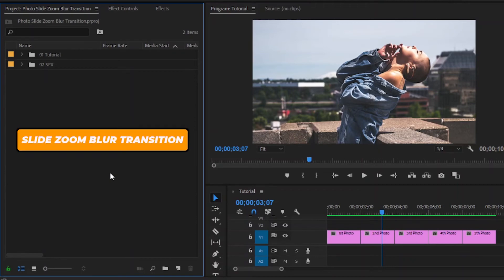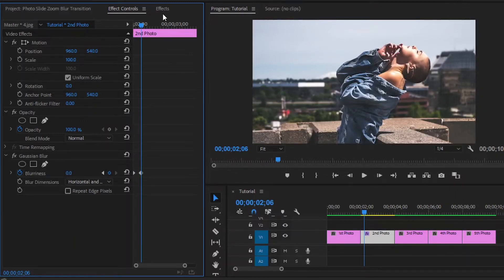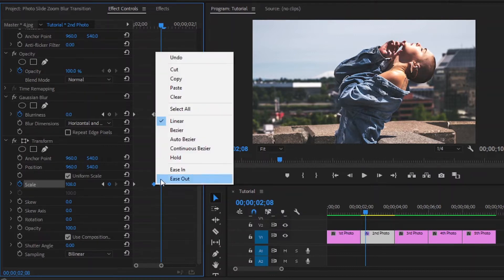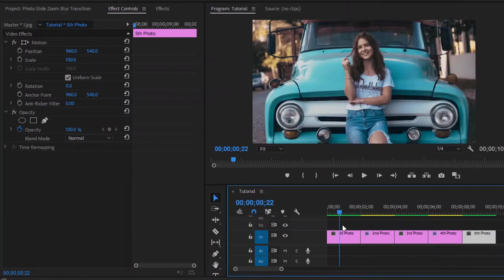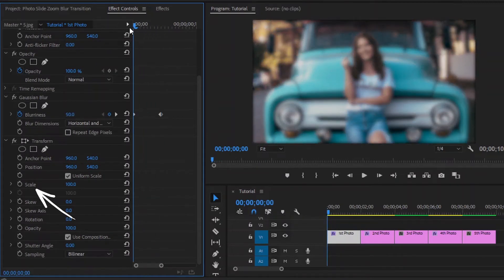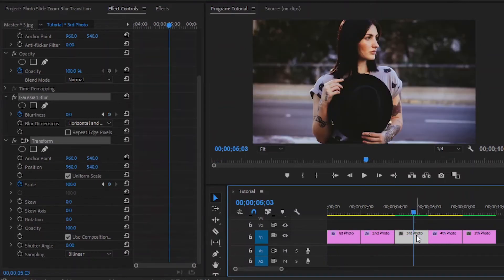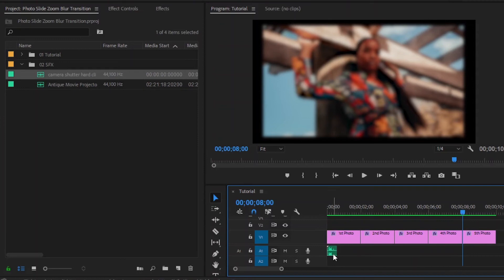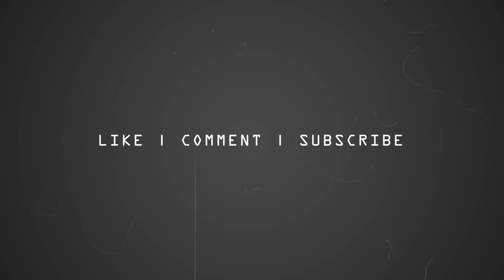The BEST Way to Add a Photo Slide Zoom Blur Transition in Premiere Pro Today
Transform your videos into stunning visual masterpieces with a classic photo slide zoom blur transition. Discover how to achieve this professional effect inside Premiere Pro and take your video editing to the next level.